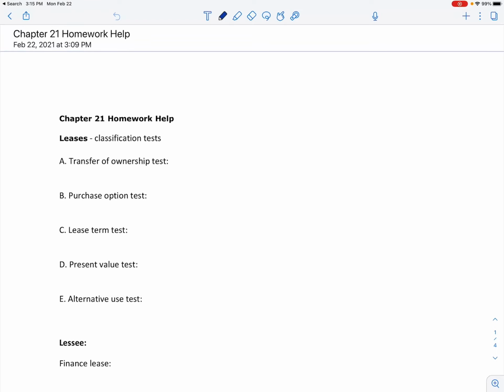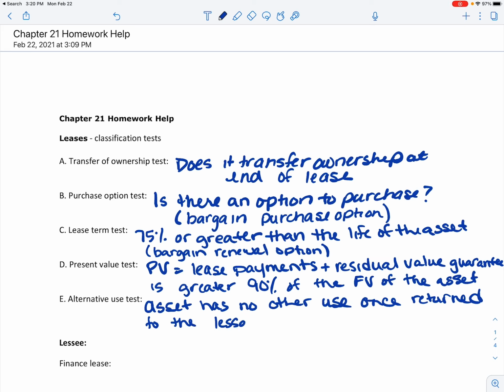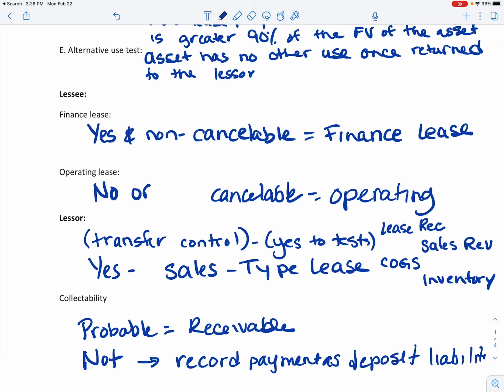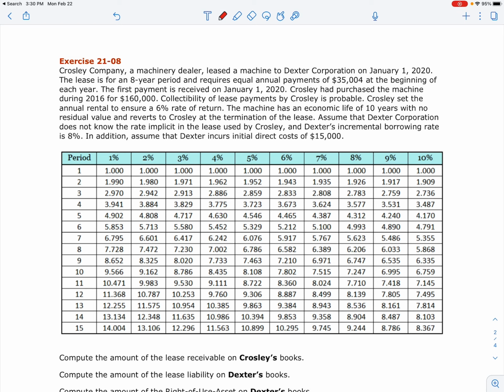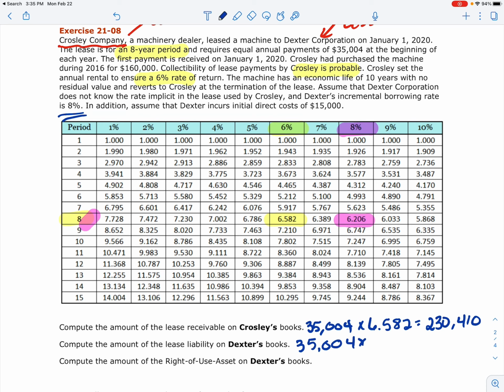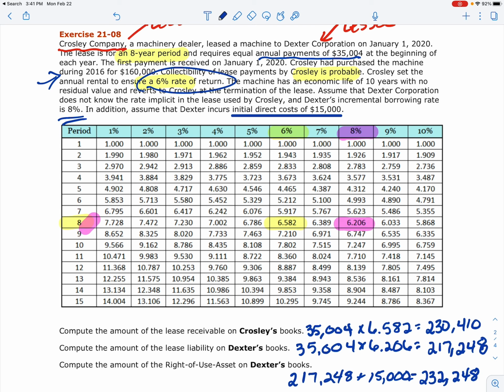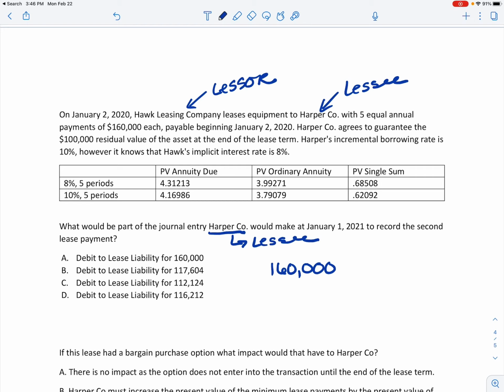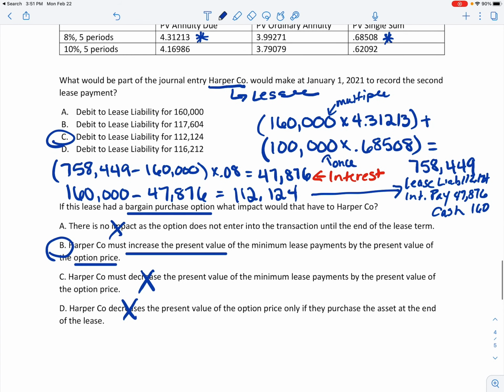ACC 202 Chapter 20 homework help